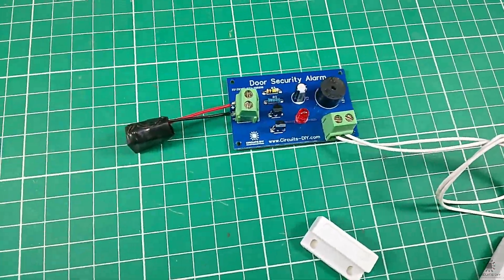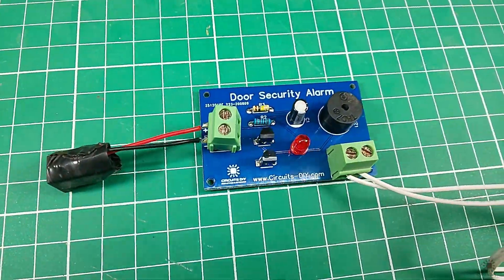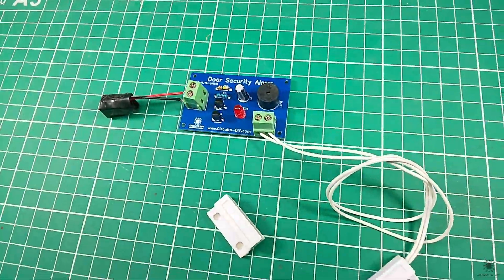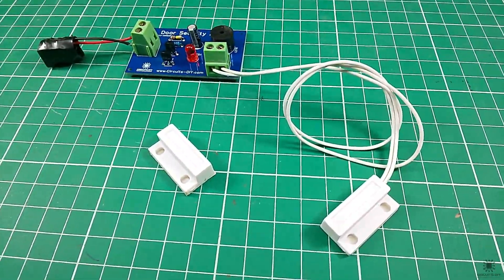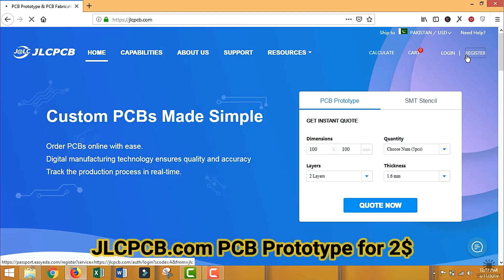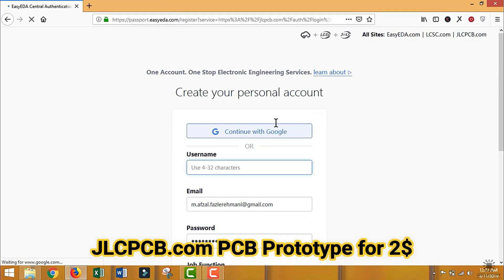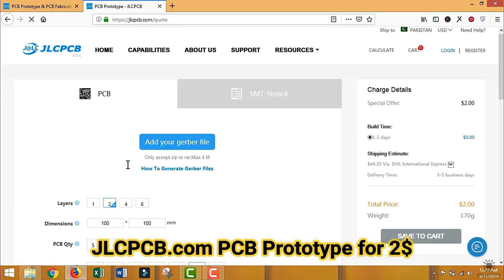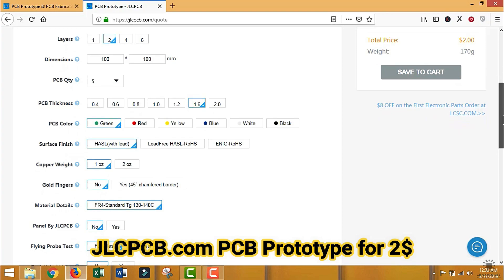DIY Simple Door Security Alarm System | Magnetic Switch | Electronic Project